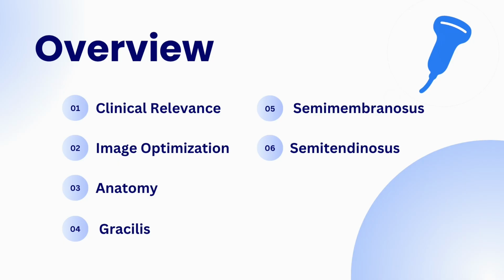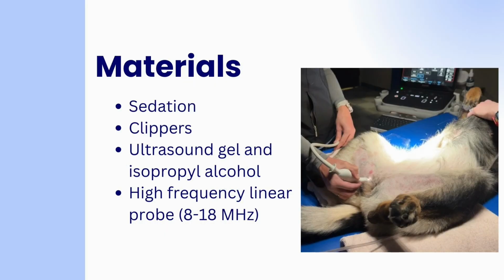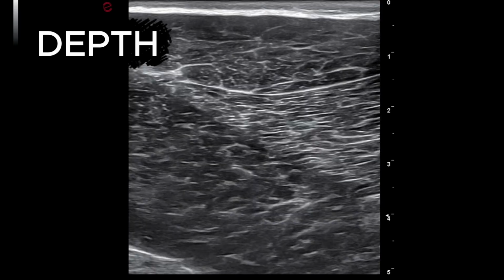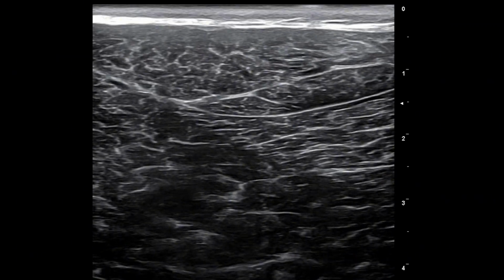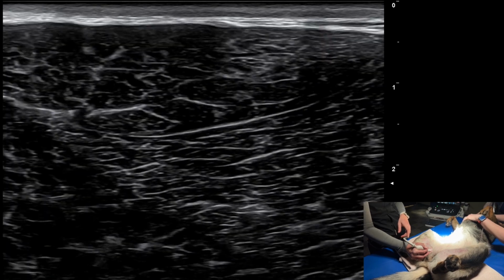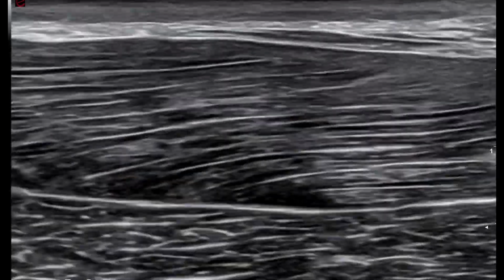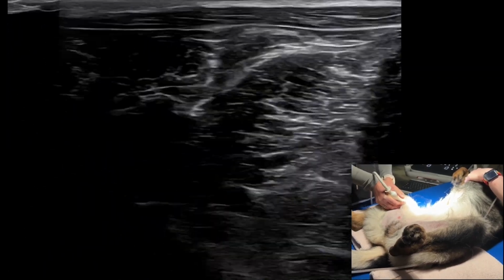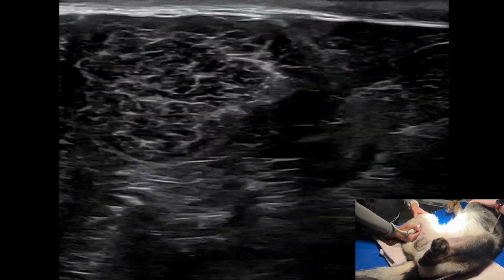Canine Gracilis, Semimembranosus & Semitendinosus Muscles: Ultrasound Tutorial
This tutorial demonstrates a practical technique for ultrasonographic evaluation of the gracilis, semimembranosus, and semitendinosus muscles in dogs, using two healthy German Shepherd Dogs scanned with a high-frequency linear transducer in transverse and longitudinal planes. It covers image optimization, normal anatomic landmarks distinguishing the three muscles, and the clinical value of ultrasonography for diagnosing conditions like fibrotic myopathy.